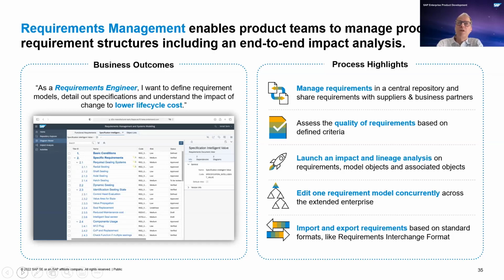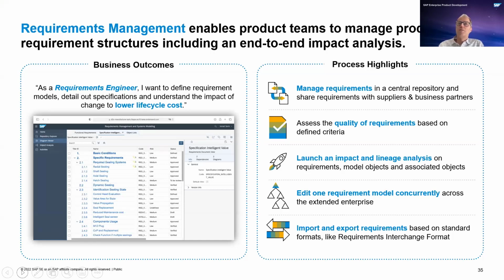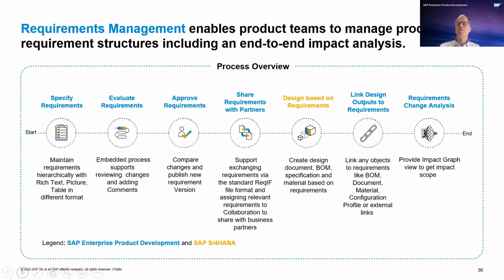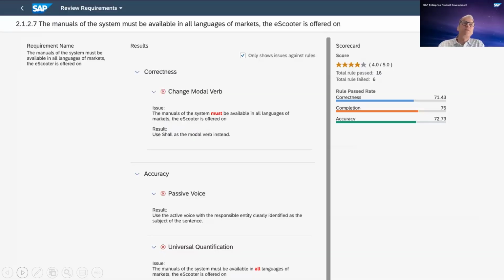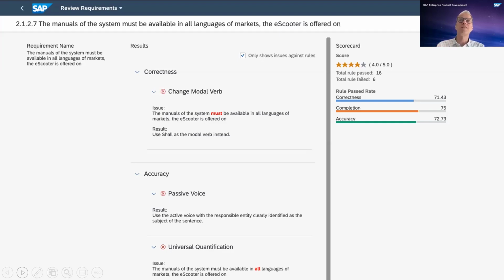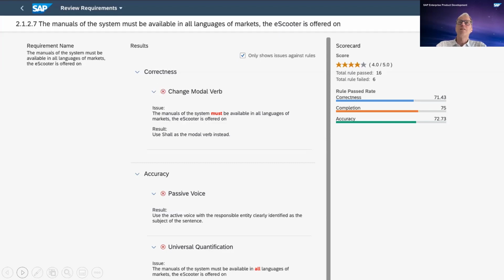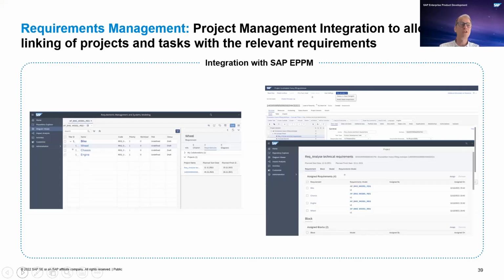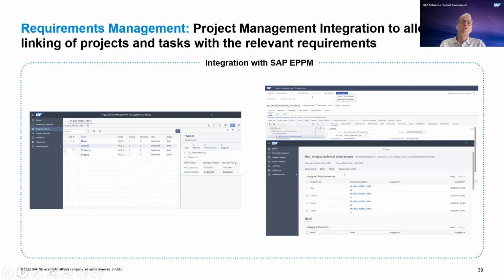How SAP Enterprise Product Development Makes a Requirements Engineer's Life easier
Dr. Jens Erb, the Area Product Owner in SAP Enterprise Product Development, talks about
how Requirements Management enables product teams to manage product requirements structures including end-to-end impact analysis, enhanced by their attributes. Learn how to manage requirements in a central repository together with your team, share them with suppliers and launch an impact analysis.

Stay up to date by following our tag on SAP Community